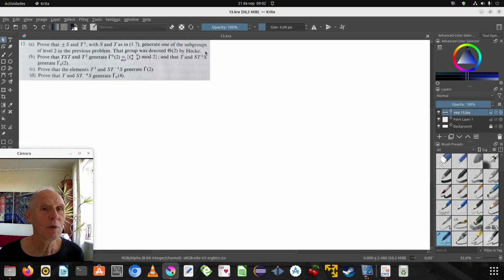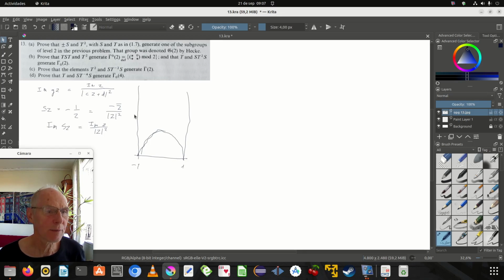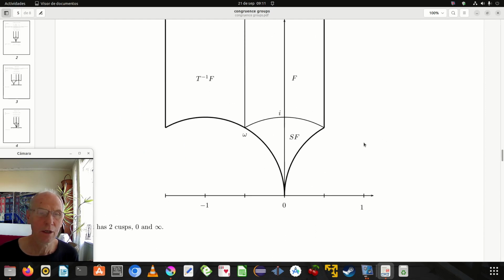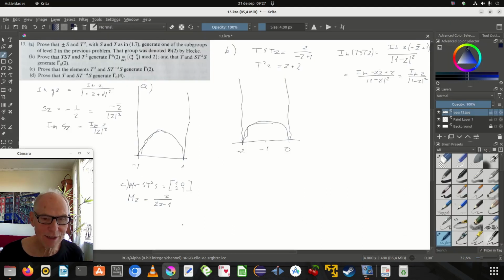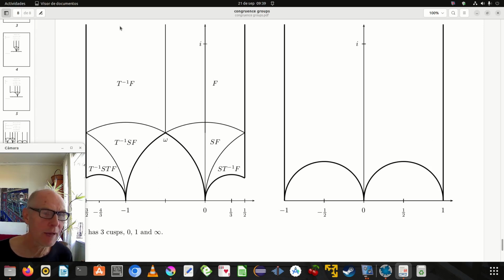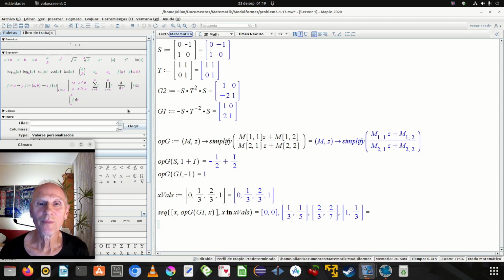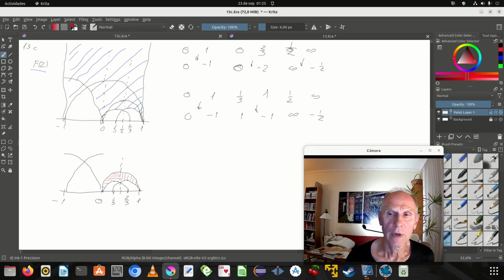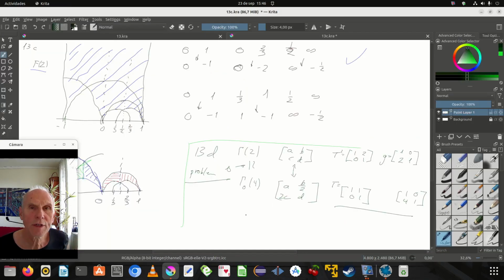problem 3-1-13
I feel a great satisfaction being able to prove that some pairs of matrices generate these groups!
How to map the circles and lines is found in the answer to problem 3-1-10.

02:54 "work on S with them": I mean, "let S operate on it
05:45 13b
13:14 13c work starts
24:06 13c finally being solved
30:35 13d